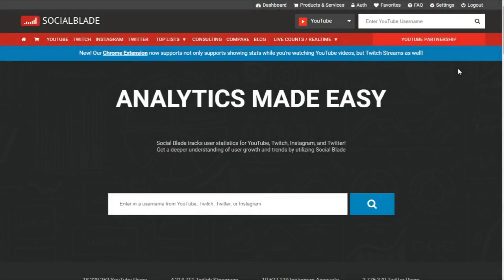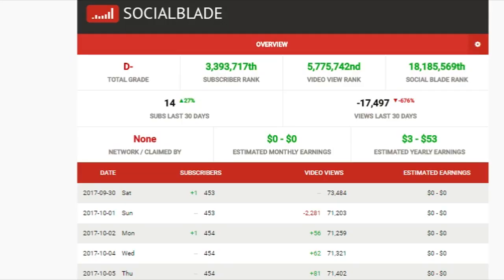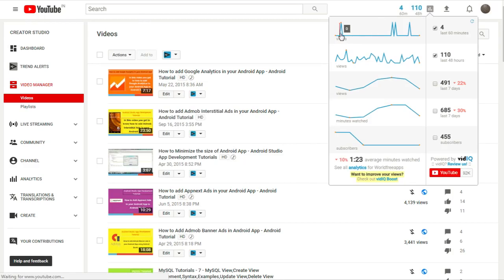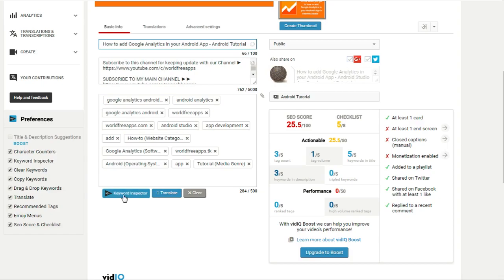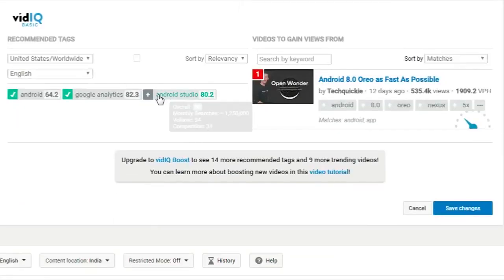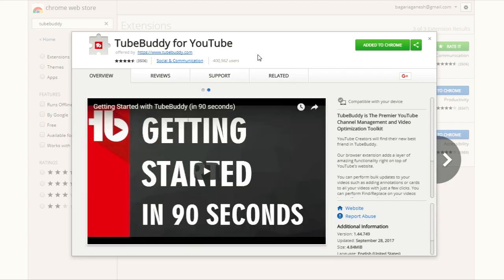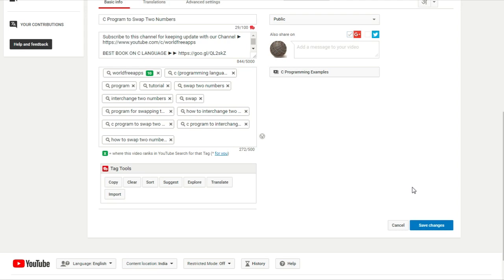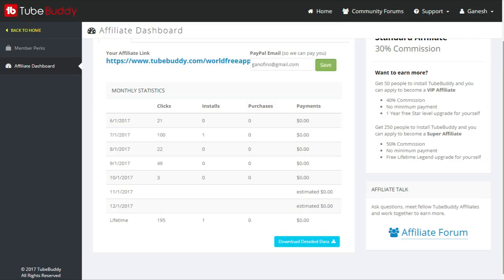TubeBuddy vs VidIQ vs SocialBlade | TOP 3 EXTENSIONS FOR YOUTUBE GROWTH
TubeBuddy vs VidIQ vs SocialBlade | TOP 3 EXTENSIONS FOR YOUTUBE
In this video I will tell you about the best 3 extensions for the growth of your youtube channel.